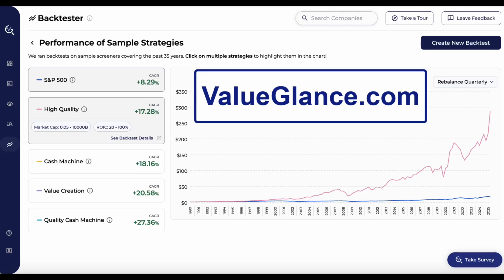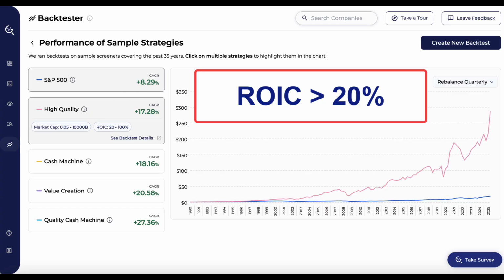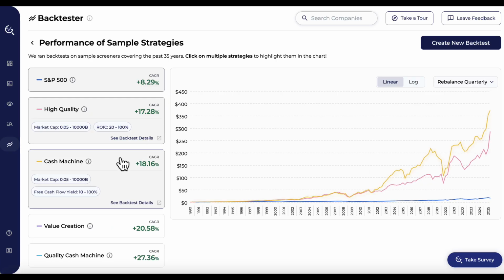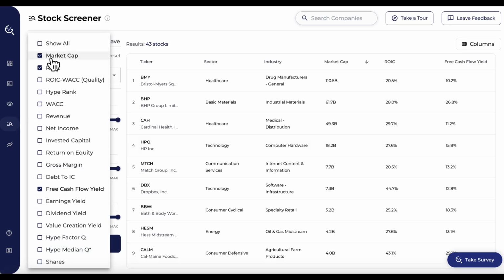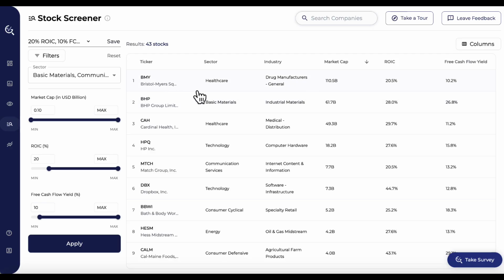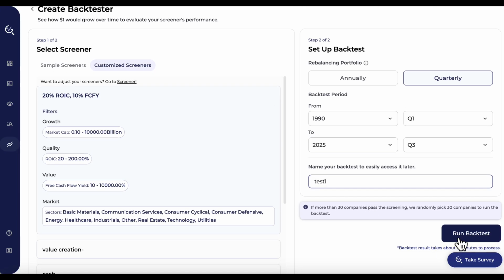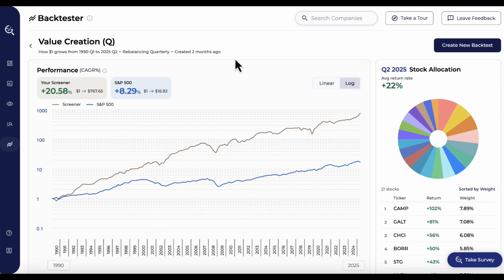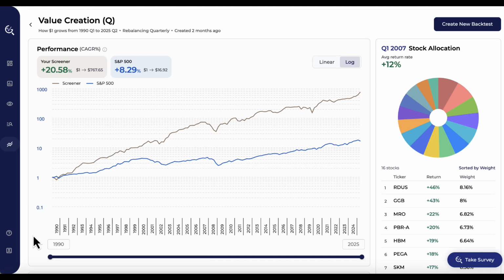Backtest Trading Strategy With Two Numbers Using ValueGlance.com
Let's see how to use ValueGlance.com to backtest your trading strategy for long-term stock investing.

0:00 Intro
0:30 Sample strategies that beat the S&P 500
1:00 Setting up your customized screener
2:00 Backtesting your customized screener

📖 Learn the simple strategy to find value-creating stocks: